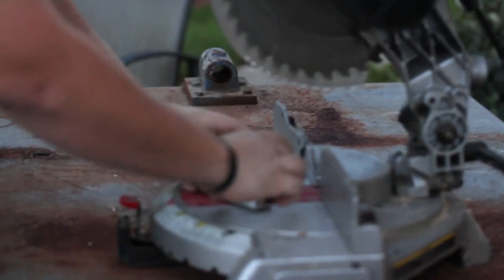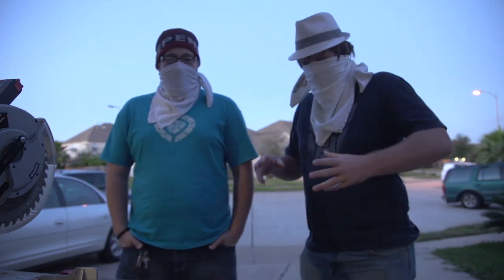Skill Saw vs iPod Touch (5th Gen)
We sent the 5th Gen iPod Touch out in style with a skill saw! Check it out!